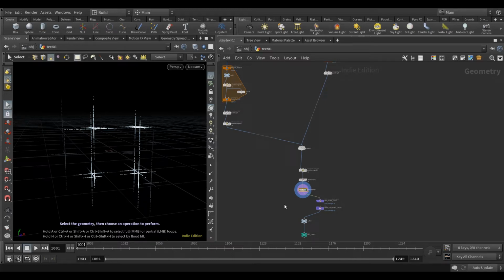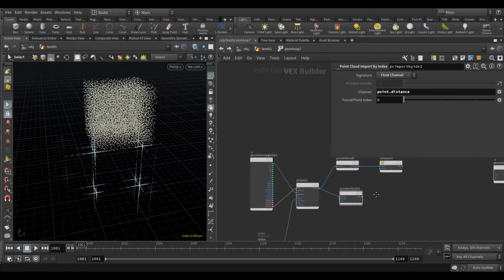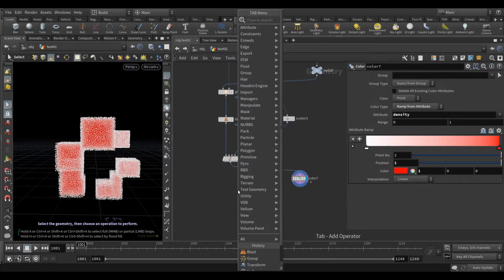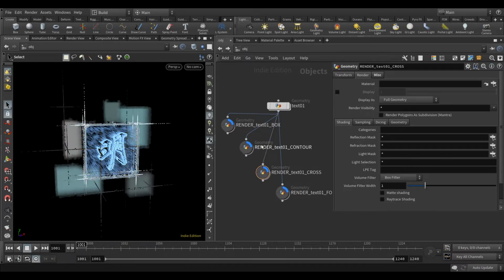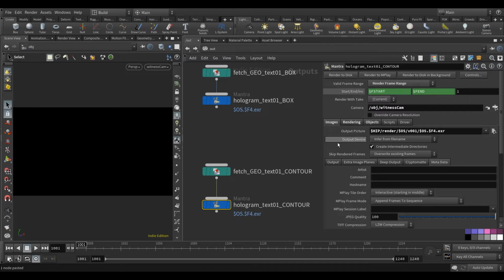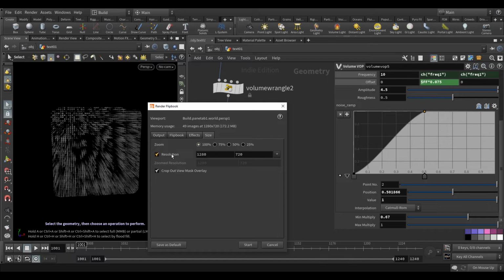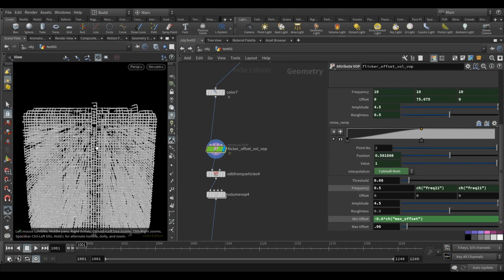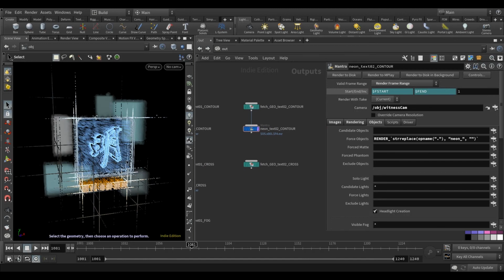Creating Cyberpunk Hologram Effect in Houdini w/ Xian Guan | Part 2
Learn how to create a realistic Cyberpunk Hologram Effect in Houdini with legendary VFX artist Xian Guan. Part 2 focuses on adding final effects & render nodes for the text in the project.

🎨  Apps used: Houdini

0:00 - Constructing Volume Elements for Crossed Lines
18:48 - Setting Up Render Node
30:30 - Adding Flickering Effect
44:11 - Adding Setup to Other Text